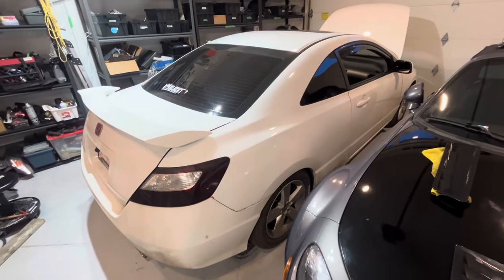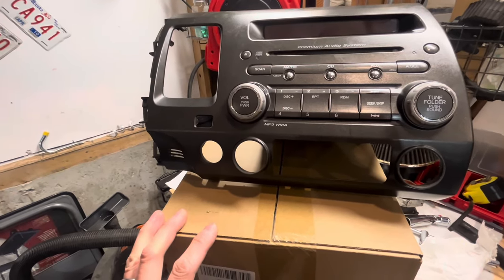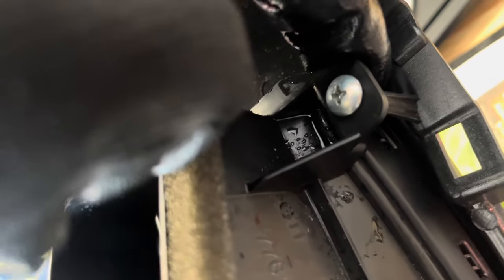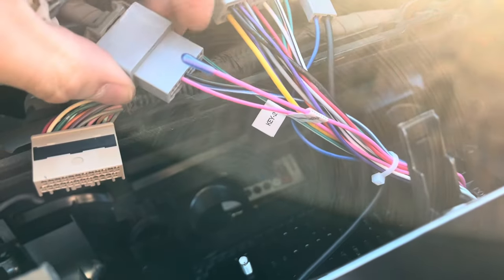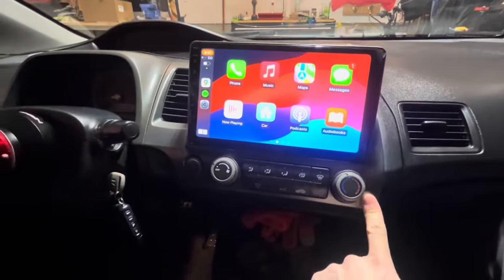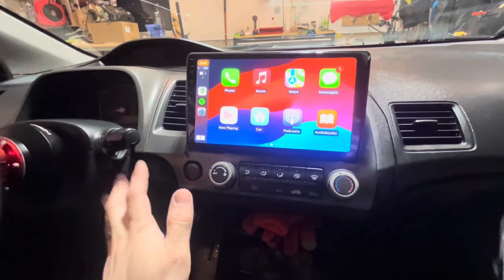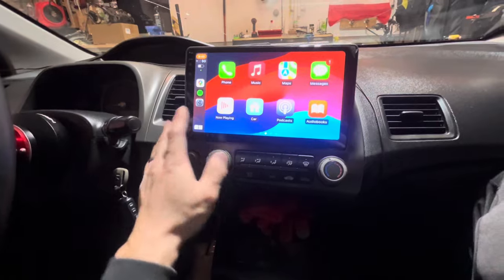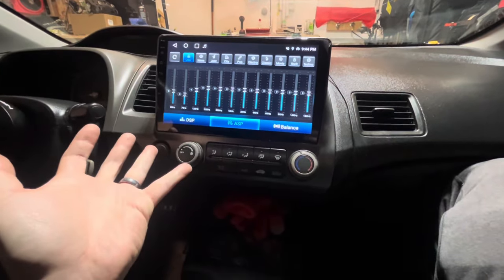Easy BUDGET headunit for 8th gen civic si ($150) wireless CarPlay!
Install and review of this cheap but decent headunit for a civic with “premium” audio system aka factory amp.

Link to Amazon (I don’t earn anything from this)

2G 32G for Honda Civic 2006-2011...